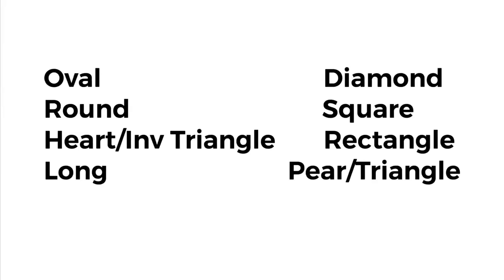Urdu/Hindi: Contouring Different Face Shapes - Part 1 Oval & Round | Contour karne ka tareeka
Contouring and highlighting tutorial for different face shapes with examples. This is pt1 which includes general tips and contouring techniques for Oval and round face shapes. Hope guys like it.
Alveera 💕

Examples of Oval Faces:
Karishma Kapoor
Sara Ali Khan
Examples of Round faces:
Rani Mukherjee
Sanam Baloch

*Where To Buy Makeup In Pakistan:*
              *ONLINE:* - Preorders and Instock
3) Daraz.pk (only the ones that say “official store”)
                    According to Daraz, Essence, L’Oréal, Maybelline New York and Nyx have official stores on the website.
              5) Sheops (Preorders only)

               *OUTLETS IN DIFFERENT CITIES:*
              6) I Makeup City

              *KARACHI:*
              7) Naheed Supermarket
              8) Imtiaz Supermarket
              9) The Vault - Emerald Tower
              10) Aghas